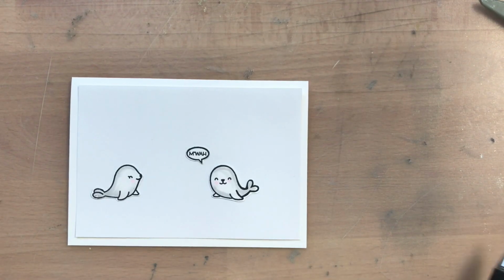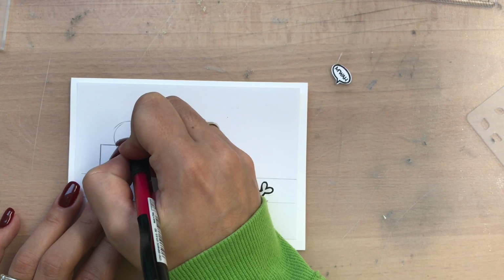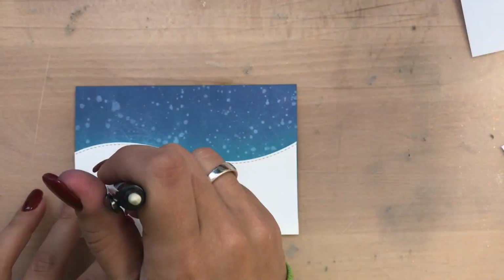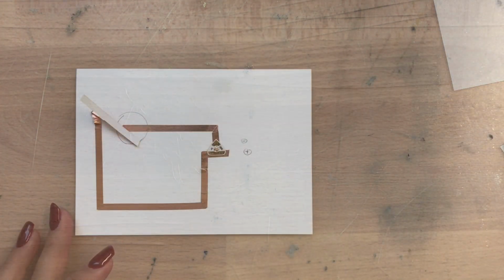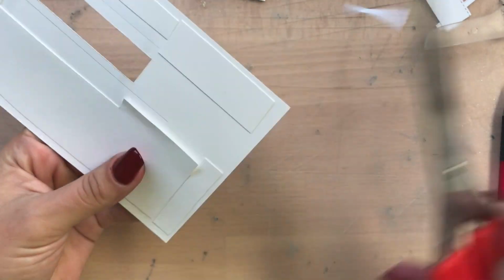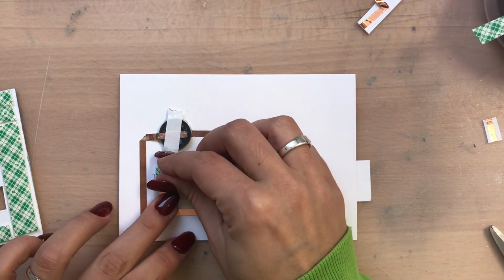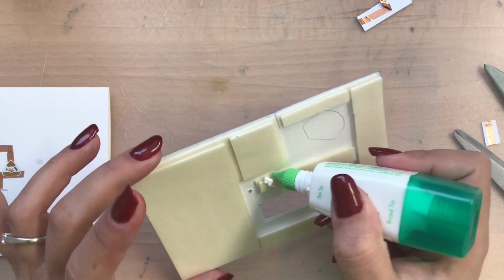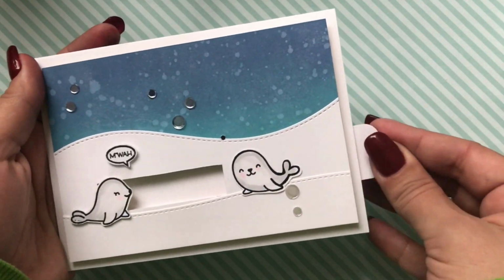Pulltab Slider Switch - Lawn Fawn - Chibitronics - cardmaking tutorial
Batterie 3V Knopfzelle
Foam Tape 3M
Folia Acrylblöcke*
Folia Bastelskalpell*
Heffy Doodle Interactively yours*
Label Ocean Acetate/ Folie
Memento Tuxedo Black
Ranger Multi Matte Medium
Ranger Perfect Pearls
Scotch 3M Tape Glider
Silhouette Porttrait Plotter
Sizzix BigShot
Tim Holtz Distress Oxide Broken China
Tim Holtz Distress Oxide Faded Jeans
Tim Holtz Ink Blending Tool
Tim Holtz Tonic Trimmer
Tombow Mono Multi
Versafine Onyx Black